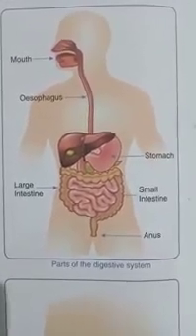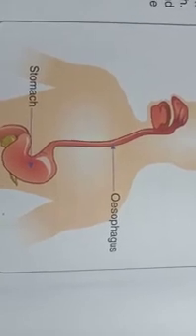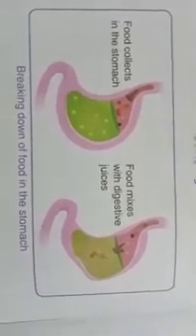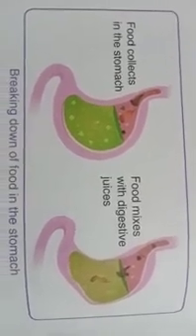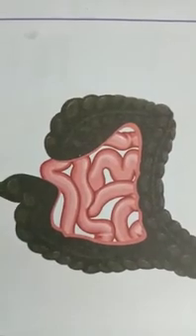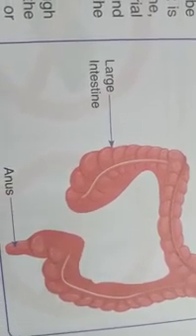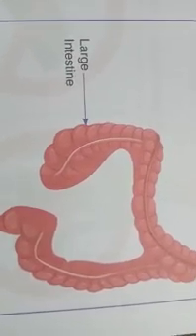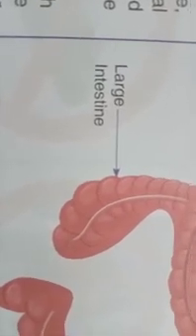EVS , Grade 4